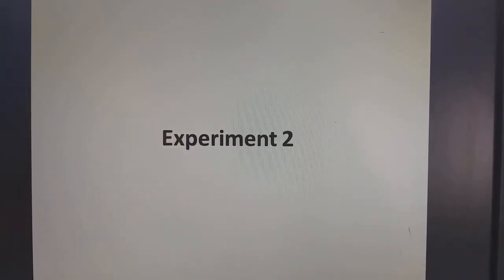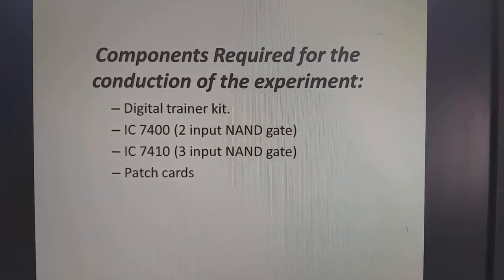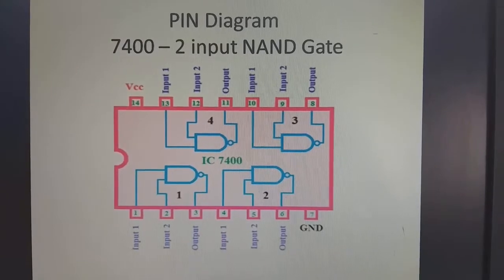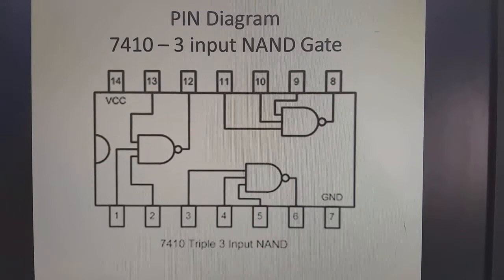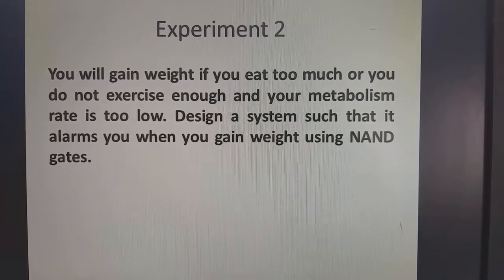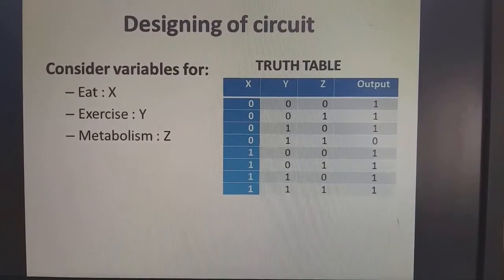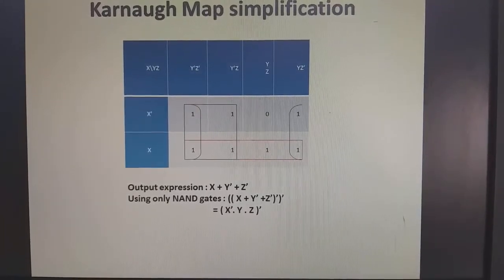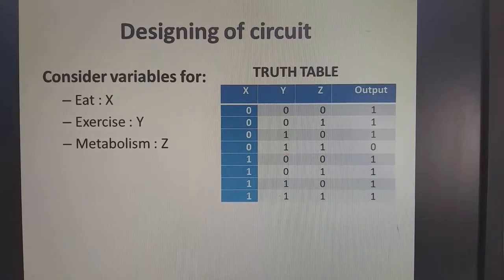ADC Laboratory - Experiment 2